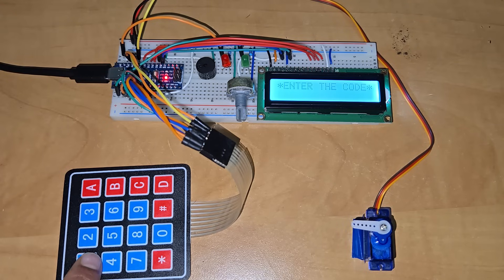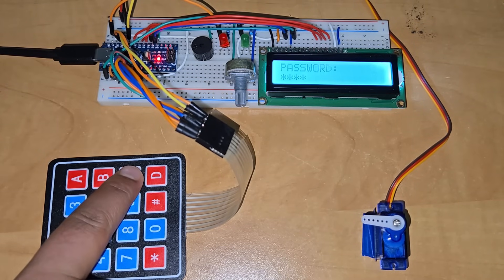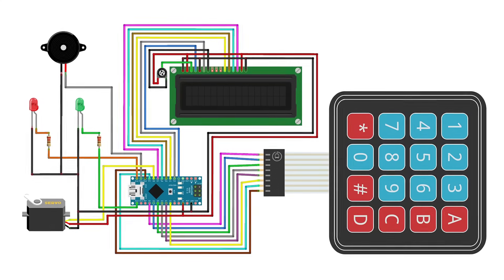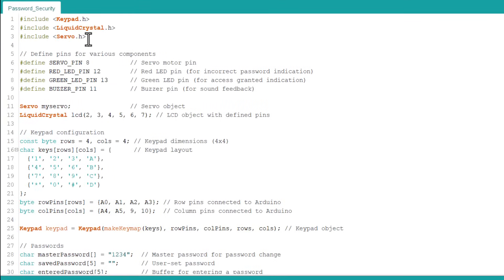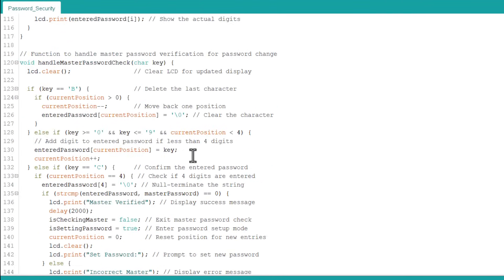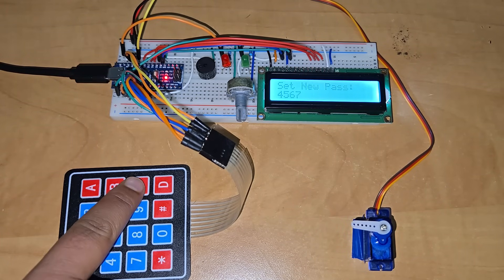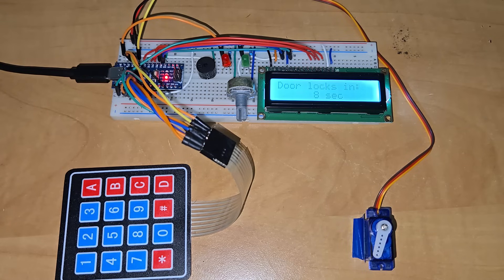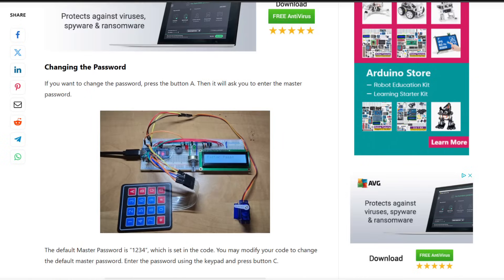DIY Digital Lock | Password-Based Security System with Arduino, Keypad & Display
𝗩𝗶𝗱𝗲𝗼 𝗗𝗲𝘀𝗰𝗿𝗶𝗽𝘁𝗶𝗼𝗻:
In this project, we will make a Password-Based Door Lock Security System using Arduino, a keypad, a servo motor, an LCD, and a buzzer. With rising concerns about security, this digital password-based lock can be an effective way to safeguard homes or lockers.

This system will unlock the door only when the correct password is entered. It’s a simple and effective way to keep your home or valuables safe.

In the Password Based Door Lock Security System, the Arduino controls the whole system. The keypad is used to enter the password, and the LCD shows messages like “Enter Password” or “Access Granted.” The buzzer makes sounds to give feedback, like when a button is pressed or the password is wrong. If the correct password is entered, the servo motor unlocks the door and locks it again after a few seconds. This project is easy to build and very useful for security.